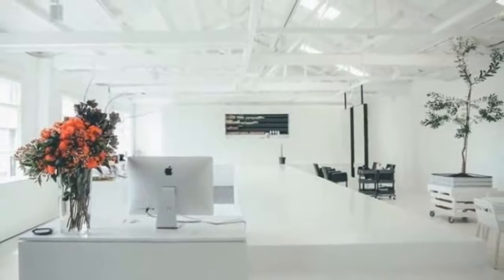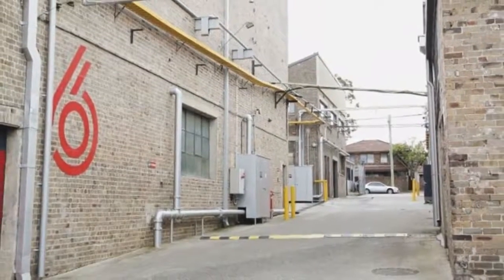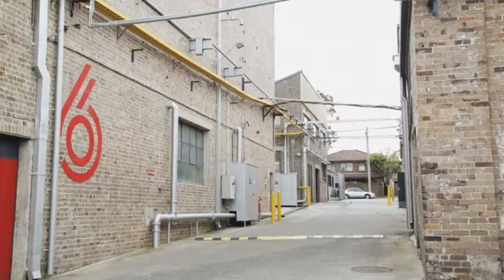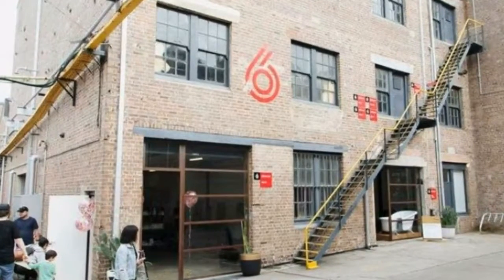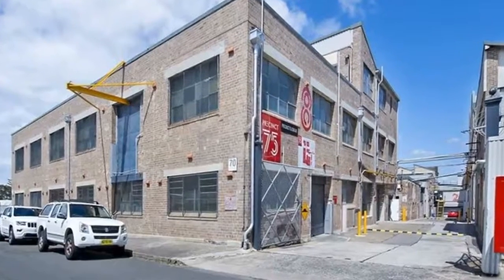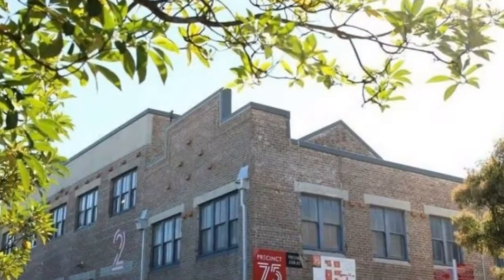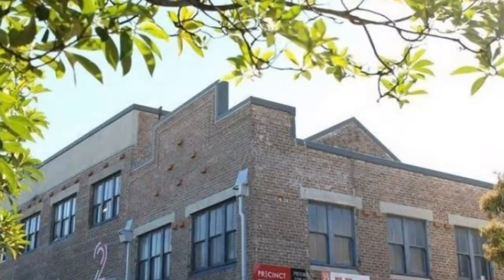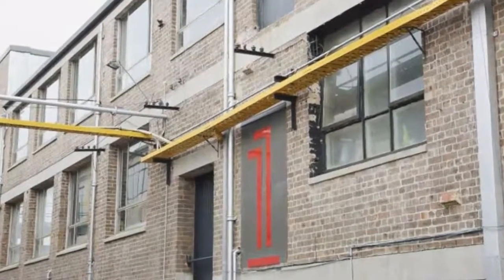Suite 6.23/75 MARY STREET St Peters, New South Wales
Precinct 75 - Amazing Ground floor creative office / studio / showroom centrally located in the heart of Precinct 75. This uber cool space has high pitched ceilings, loads of natural light and an internal kitchenette. Features of this space include dual entry, prime location and easy access..

Call by and visit Precinct 75 to find out why it is the ultimate hub for creative businesses! High speed internet is immediately available, there is free on-site parking and Sydenham train station is only a 6 minute walk away.

Conveniently located with Westfield Shopping Centre & bus stop at your doorstep